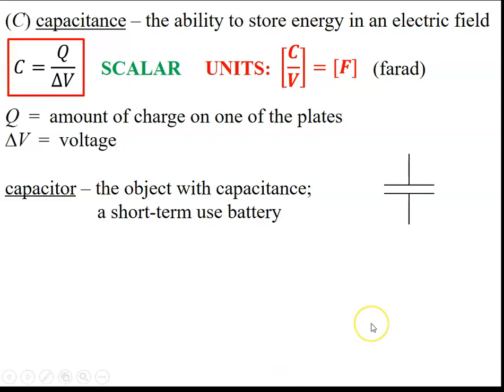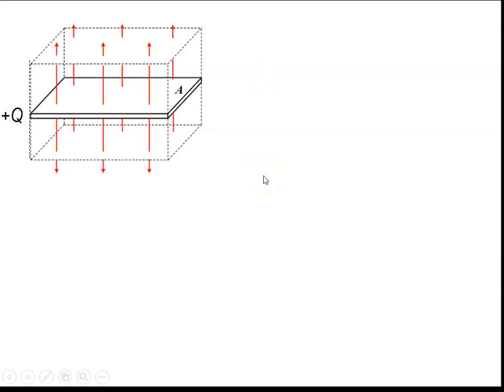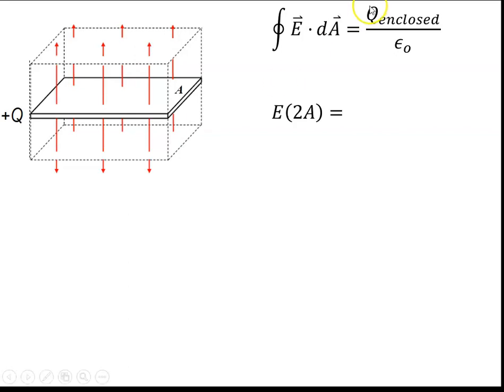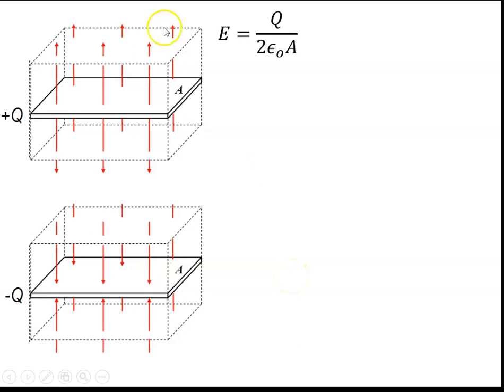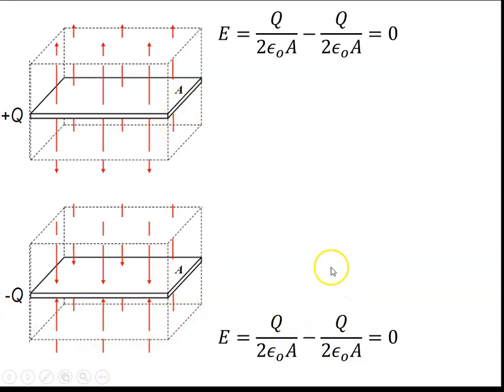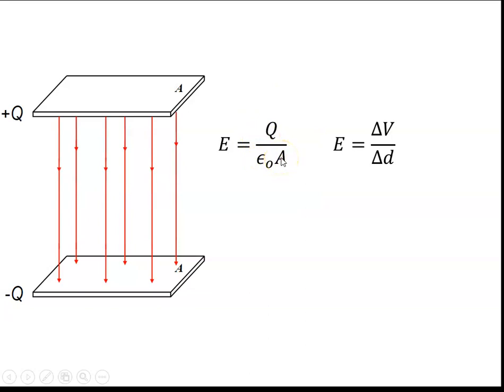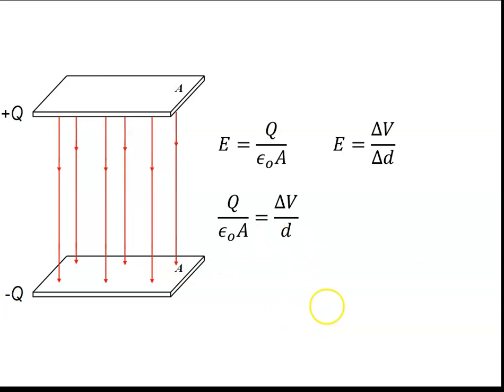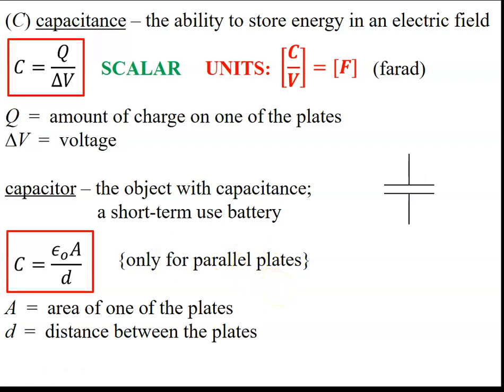AP PHY 1 Intro to Capacitors Part 2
Note:  The derivation shown in this video using Gauss's Law to find the electric field between the oppositely charged parallel plates, technically, only applies if the plates are insulators.  It turns out that you get the exact same answer if the plates are conductors, but the derivation is conceptually more difficult (it is also beyond the scope of an AP Physics 1 course - take AP Physics C for the full explanation).